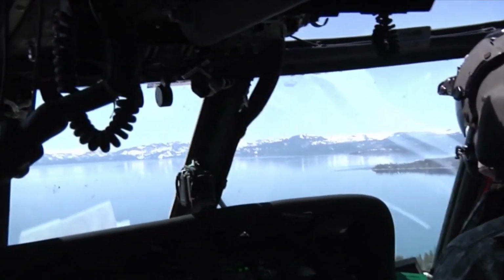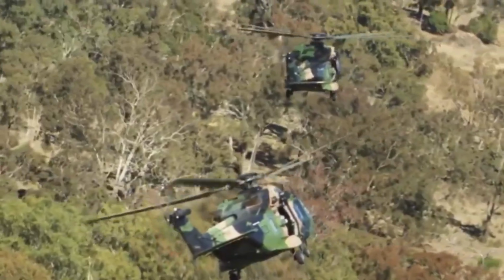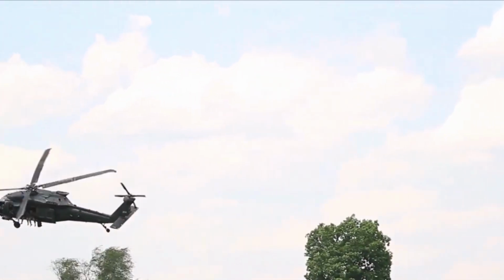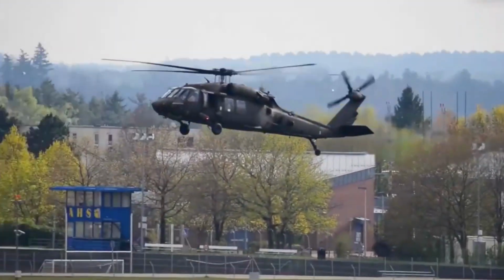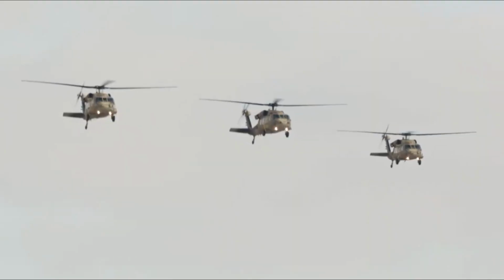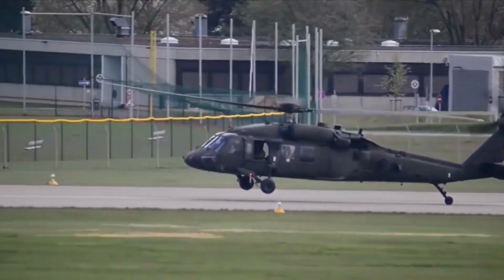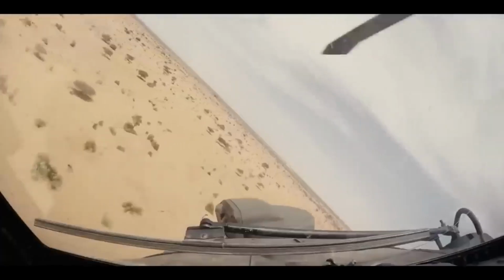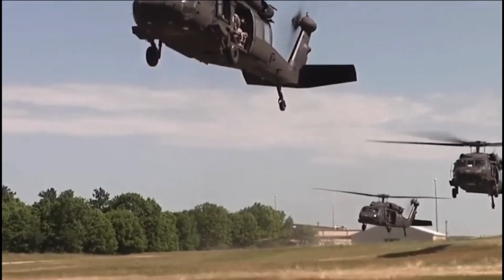Inside the UH-60 Black Hawk Helicopter. Are They Safe?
The UH-60 Black Hawk—a 100 million Dollar helicopter that’s been flying into danger zones for over four decades, clocking over 10 million flight hours across every imaginable battlefield and disaster zone. It’s the workhorse of the U.S. military. On the surface, it’s a marvel of engineering: capable of carrying up to 9,000 pounds, flying at speeds of 183 mph, and outfitted with cutting-edge avionics. But beneath its iconic silhouette lies a web of hidden costs, shadowy missions, and a trail of failures so alarming they nearly grounded this aviation titan before it ever took off. But, what’s so special about the UH-60 Black Hawk?